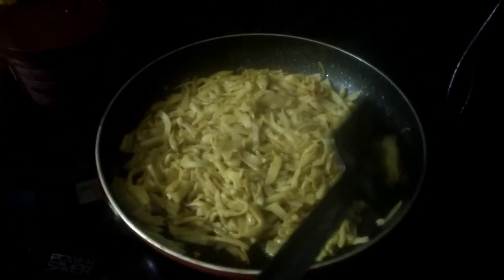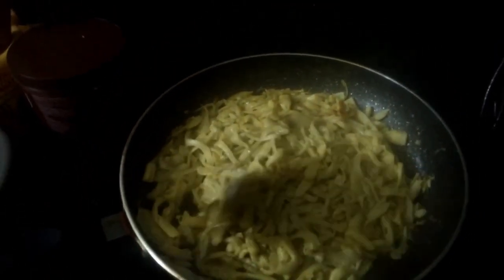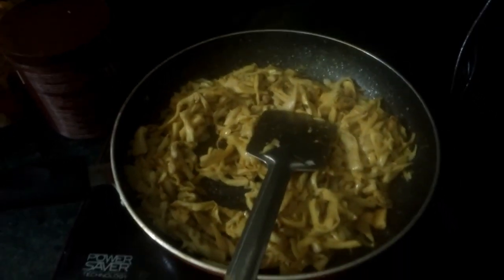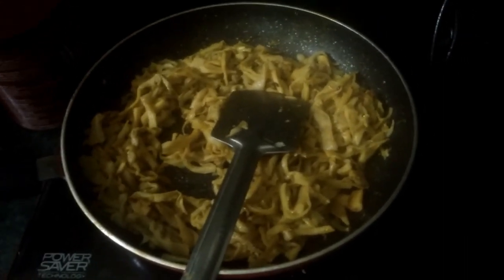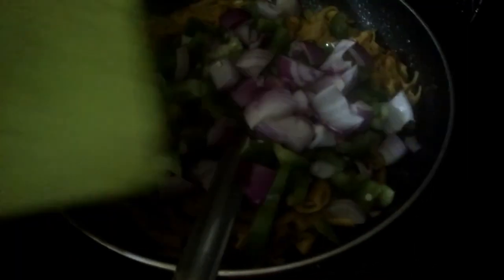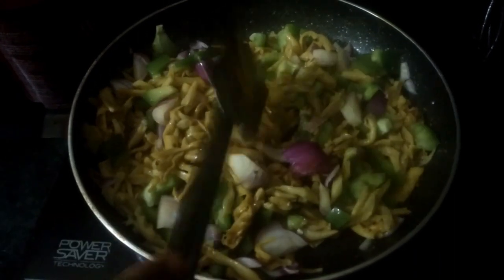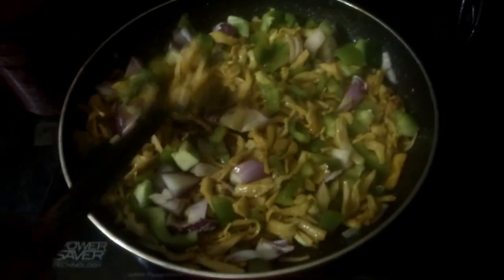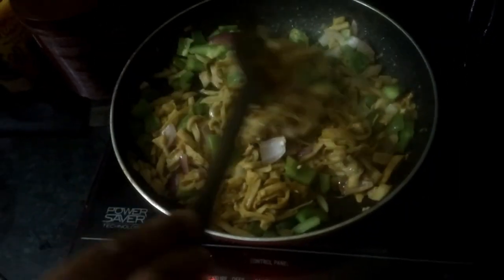Oyster Mushroom Pan Fry with the mushroom grown in my lab at GM Univ